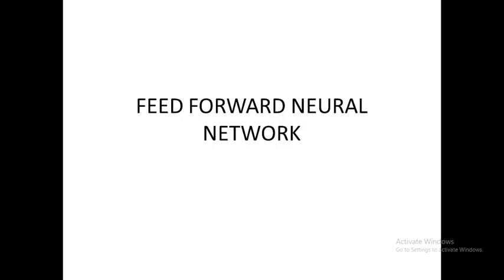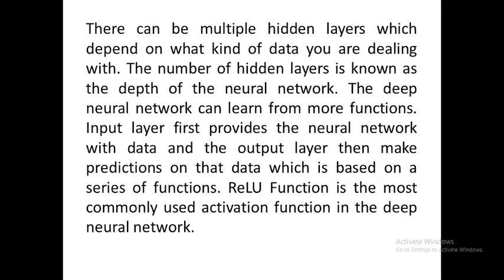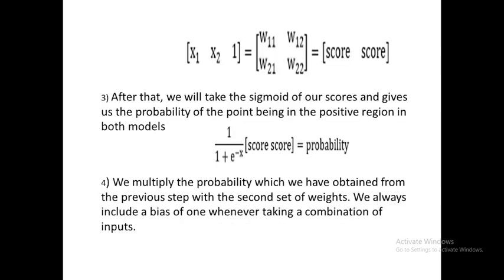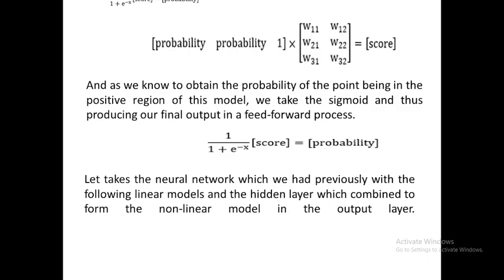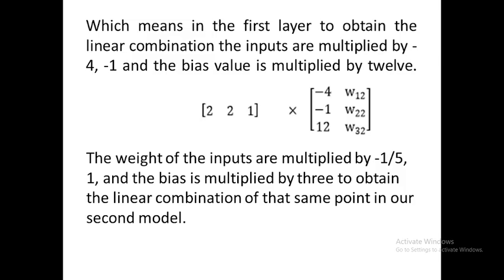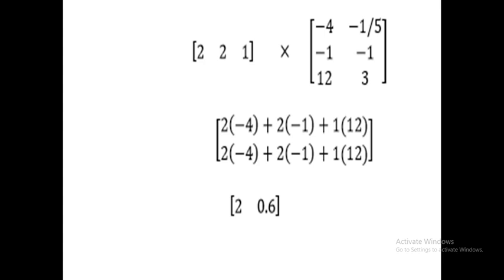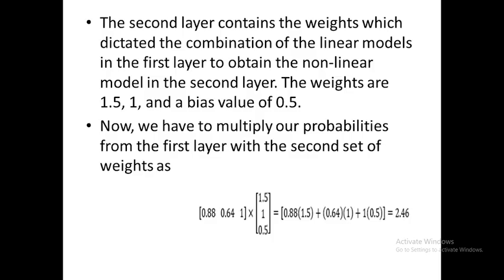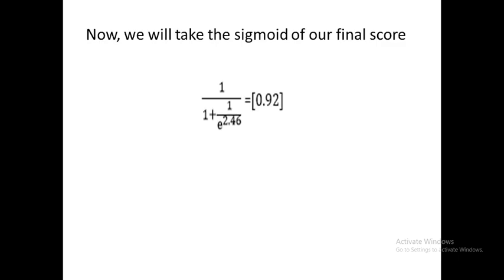Deep Learning Feed Forward